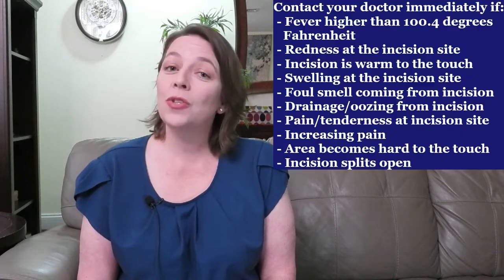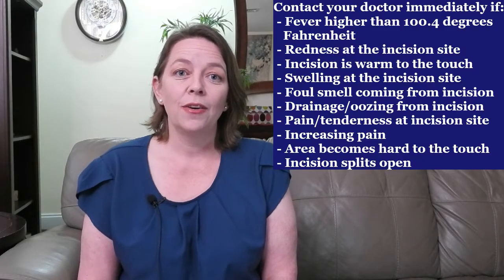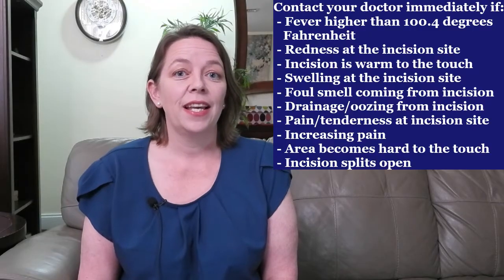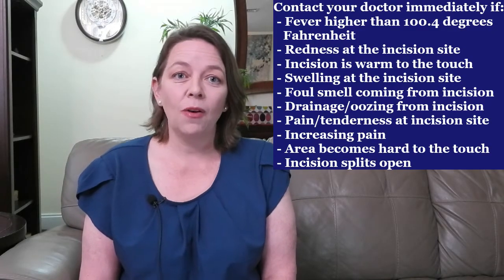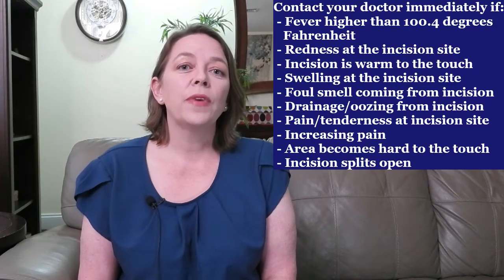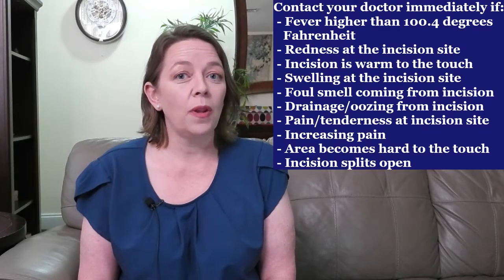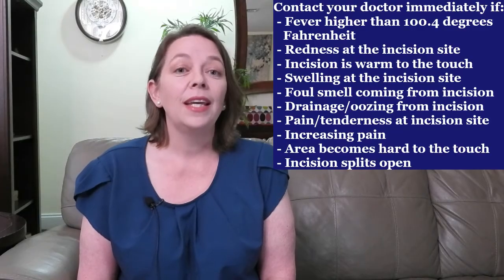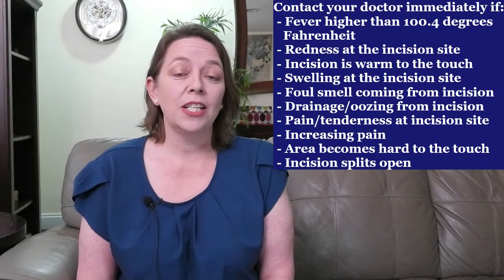How to Care for Cesarean Section Scars and Incisions | C- Section Scar Healing, Recovery & Treatment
Types of C-Section Scars. Do cesarean scars go away? How long does it take a cesarean scar to heal? How long does it take for a cesarean incision to heal internally? How long do C-section scars last? Treating cesarean scars. Preventing cesarean scars. Do c-section scars go away? How long does it take a c-section scar to heal? How long does it take for a c-section to heal internally? What to Expect with C-Section Scars during and after healing? Advice on C Section Scars.